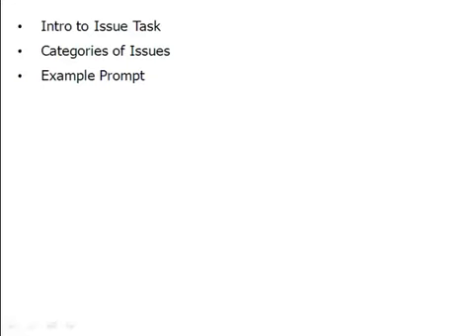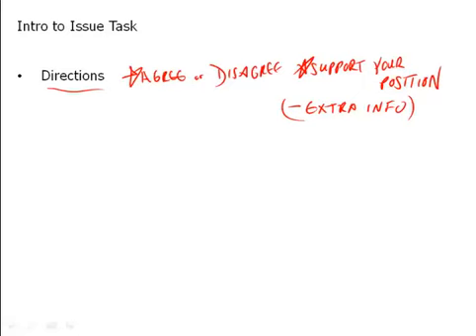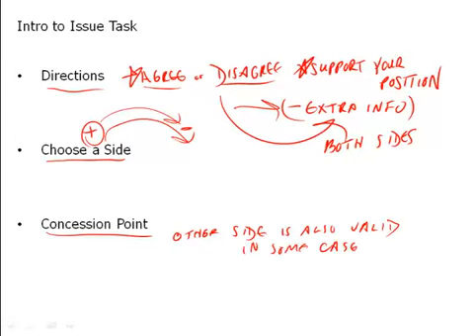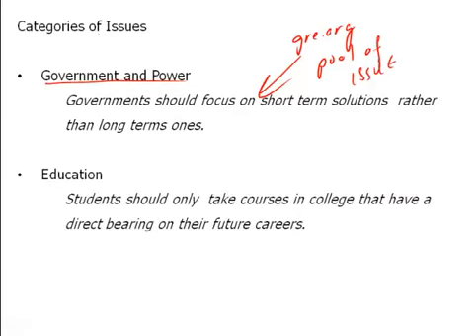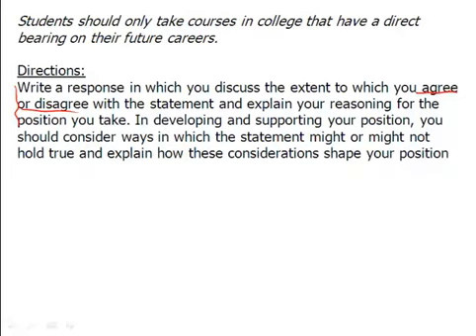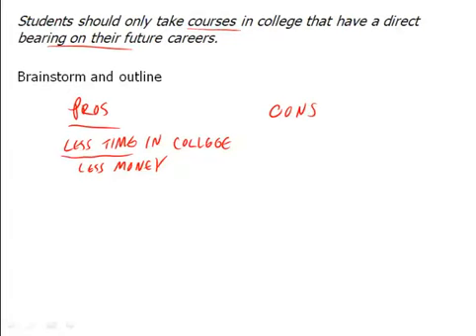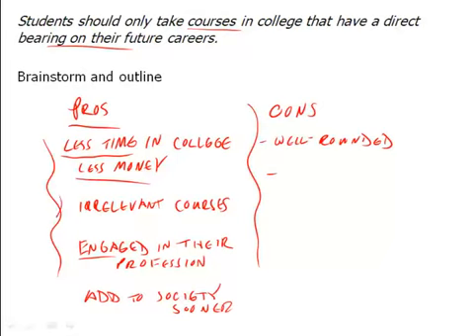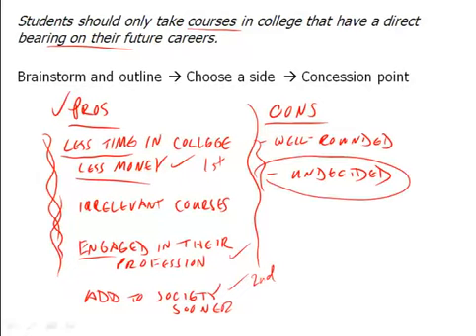GRE: Intro to Issue Task